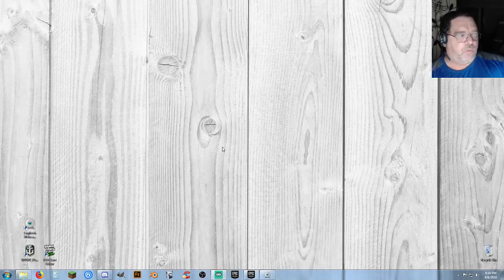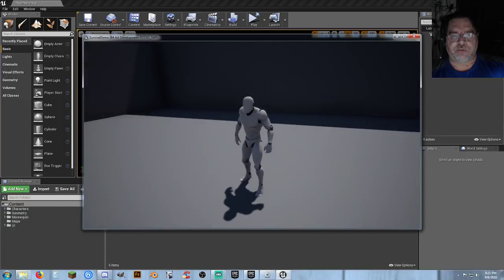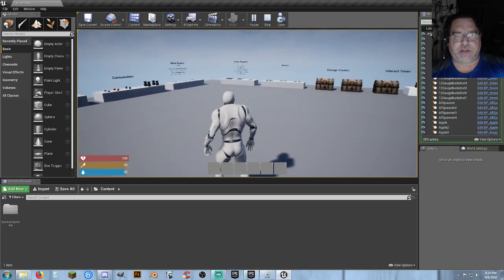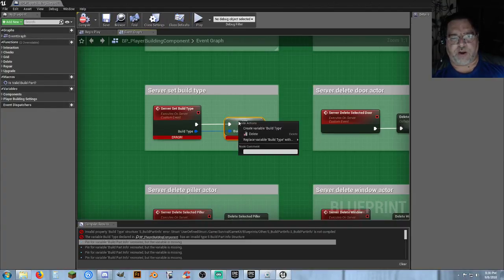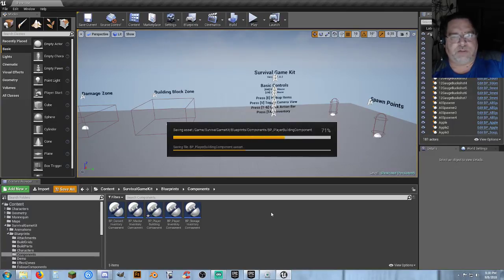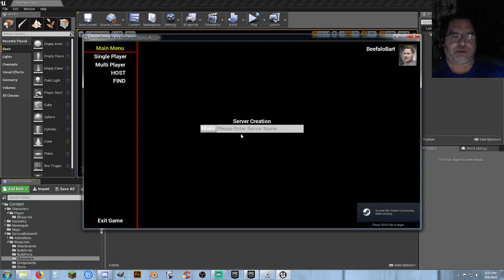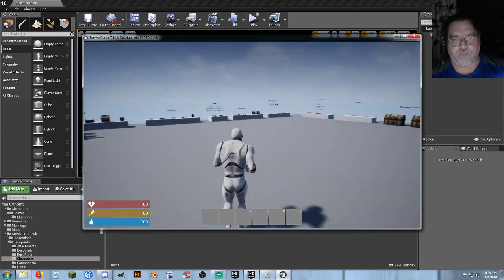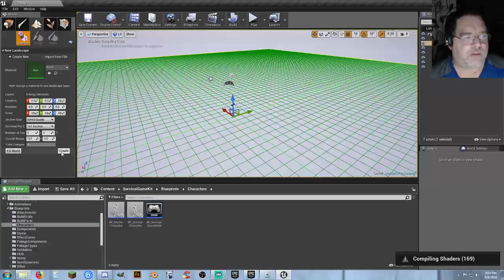Survival Game Kit + My Simple Multiplayer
How to Combine the "Survival Game Kit" and MY "Simple Multiplayer Steam Template" to create a playable Demo for both.